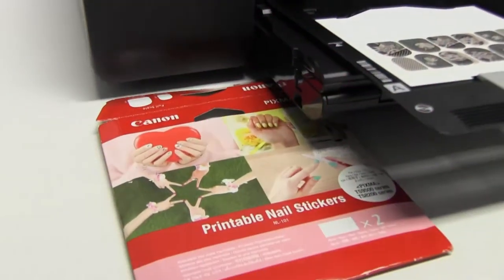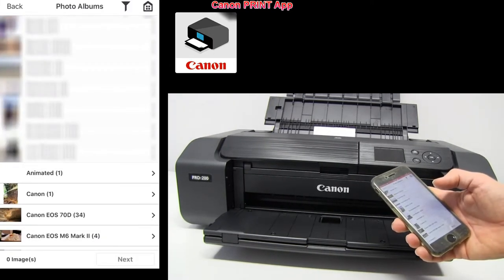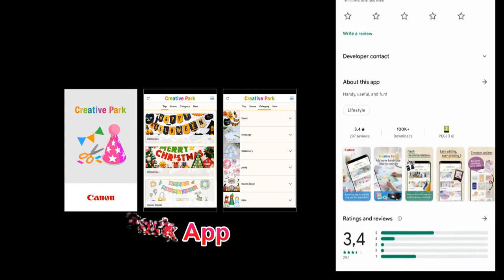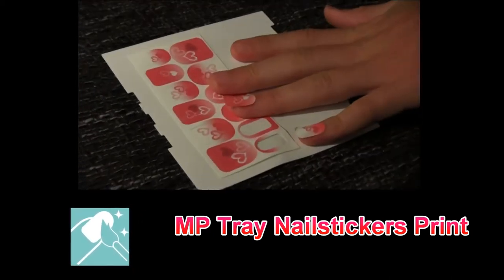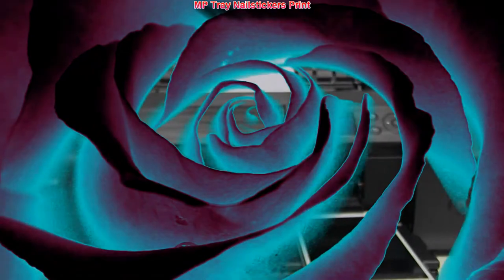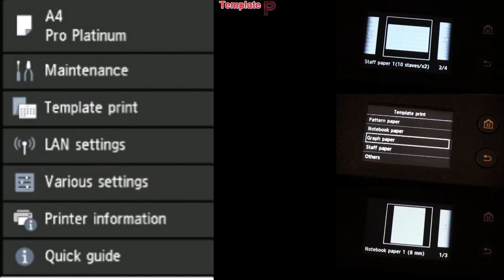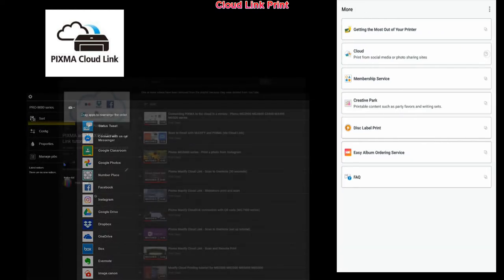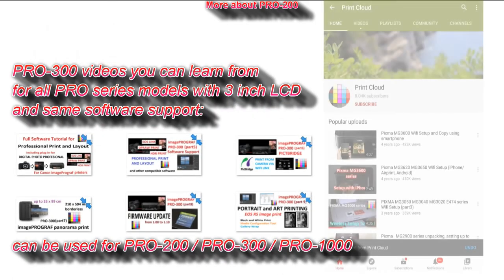Canon PIXMA PRO-200 (part5) Home and Fun, Easy Photo Print, CD Print, Creative Park, Shirt Transfer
In this video (part5):
00:40 More detailed tutorials
00:50 Canon PRINT App
01:35 Easy Photo Print Editor
02:15 Creative Park Print
02:35 MP Tray CD/DVD Print
03:30 MP Tray Nailstickers Print
05:00 Creative Media Print
05:40 Web Template Print
06:25 Cloud Link Print
07:10 WiFi Pictbridge
07:45 More about PRO-200

PRO-200

PRO-200 prints up to A3+ and features an 8-ink dye-based system, providing photographers with exceptionally deep blacks and vibrant colours with every print. PIXMA PRO-200’s ability to print in as little as 90 seconds1 allows users to enjoy a seamless workflow and instantly bring their snapshots to life. The printer’s large 3-inch display enables photographers to easily manage the print process with the simple interface. Users can also enjoy a range of printing options with PIXMA PRO-200, including printing with Canon’s Professional Print & Layout software – streamlining the process from shoot to print.

Bold colours, high-quality printing

Taking a major step up from its predecessor, PIXMA PRO-200 is a must-have for photographers wanting vivid, high-quality prints for a range of uses, including bringing photos to life, for gifts or even for arts and crafts. Canon has expanded its colour range with PIXMA PRO-200, boasting a new 8-ink dye-based system which produces beautifully toned photographs, superior in its colour vibrancy. The new A3+ printer showcases an enhanced colour gamut in three areas: red, blue and black – meaning photos are more eye-catching, even when printing A3+.

Print practically, work confidently

This incredibly lightweight printer weighing 14.1kg, and compared to its predecessor 15 per cent smaller, is the perfect desktop companion for a home or small studio. Convenient by nature, PIXMA PRO-200’s new built in 3-inch LCD display allows users to check their ink levels and other printer settings at a glance, whilst continuing to work effortlessly. As well as its management practicalities, the PIXMA PRO-200’s lightning fast printing enables photographers to produce high-quality images without having to compromise on time.

With complete software support, photographers can uniquely print images using the Canon Professional Print & Layout software, which comes free with PIXMA PRO-200. The software enables photographers to colour match their images from screen to print, for true to life images. PIXMA PRO-200 is also compatible with mobile connectivity and Wi-Fi, making printing from a range of devices easier than ever before. In addition to this, it features a paper skew correct function, which corrects the alignment of any paper - including fine art - to ensure a perfectly level print every time.

Take creative control

To ensure each print looks effortlessly professional, PIXMA PRO-200 is capable of edge to edge borderless printing on both fine art and glossy paper. PIXMA PRO-200 can also print on a wide range of paper sizes up to A3+, as well as custom lengths up to 39-inches, from Canon and other vendors. The ability to print on fine art, glossy, print media and Canon’s new Premium Fine Art Rough (FA-RG1) paper, increases each photographer’s artistic possibilities and allows them to push creative boundaries. With PIXMA PRO-200, users can even download ICC profiles from popular paper manufacturers, to take their printing to the next level. They can also download templates on the Creative Park website, for greeting cards and other forms of arts and crafts, opening a new set of creative doors for photographers. To help photographers realise their creative vision from photo capture to print, this versatile printer is compatible with a range of third party programmes including Adobe Lightroom and Photoshop through the Canon Professional Print & Layout plugin software.

PIXMA PRO-200 key features:

Compact and small footprint
High speed printing
3” UI Screen
Borderless Printing up to A3+ on glossy and fine art media
Chroma Life 100+ Ink System – new formulation
Auto Skew Correction
Canon Professional Print & Layout
PictBridge WLAN
OIG System (Optimum Image Generating)
Vast range of media & size support